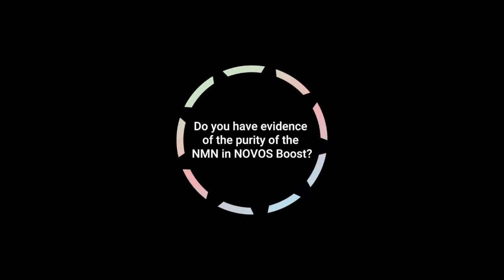NOVOS Boost NMN Purity – How to find pure NMN powder and supplements?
We understand that you put a lot of trust in us to help you be YoungerForLonger, which is why we always have been and always will be transparent around our ingredients, including their testing, certificates, and science behind them.

To learn more about how to slow aging and live